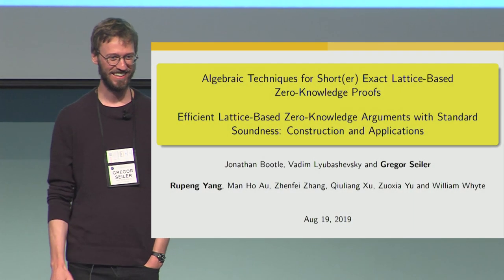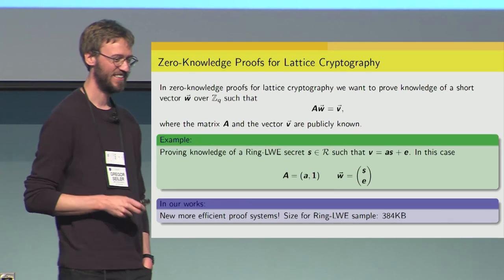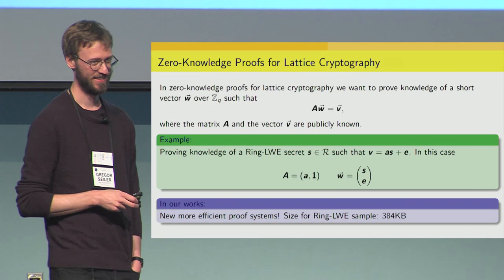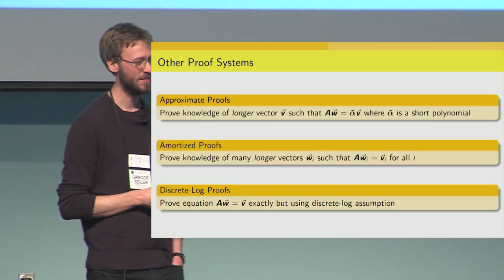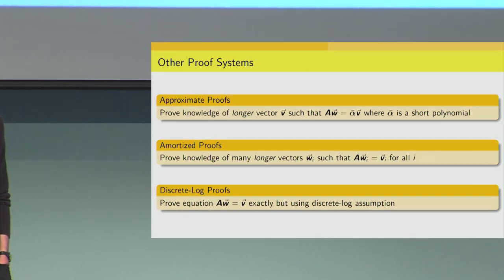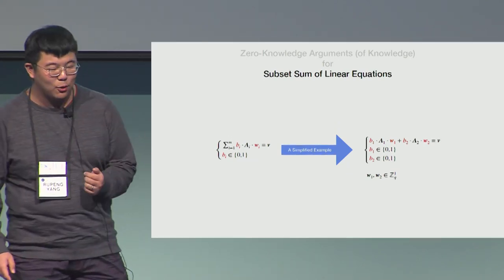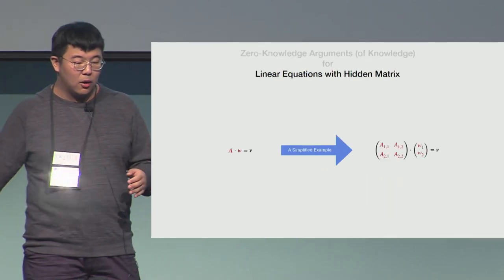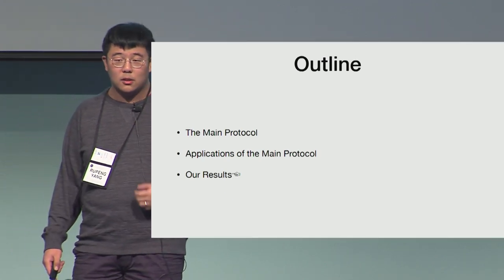Joint Presentation on Lattices at Crypto 2019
Shared presentation:
Efficient Lattice-Based Zero-Knowledge Arguments with Standard Soundness: Construction and Applications, Paper by Rupeng Yang, Man Ho Au, Zhenfei Zhang, Qiuliang Xu, Zuoxia Yu, William Whyte

Algebraic Techniques for Short(er) Exact Lattice-Based Zero-Knowledge Proofs, by Jonathan Bootle, Vadim Lyubashevsky, and Gregor Seiler.